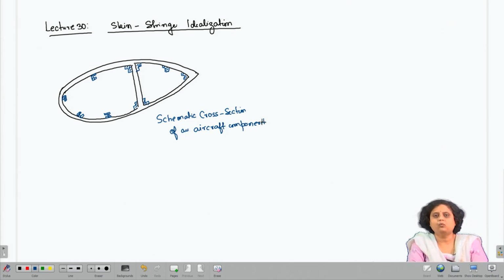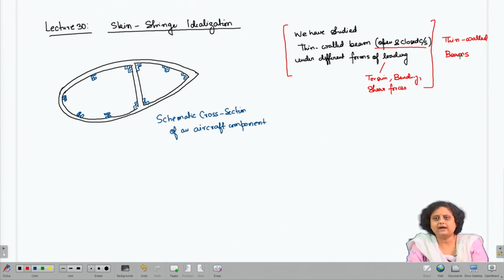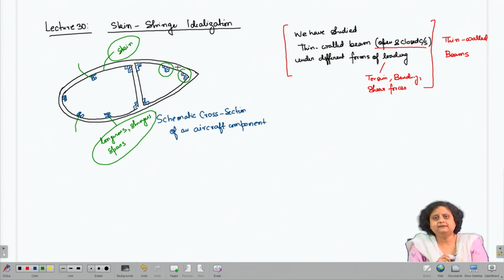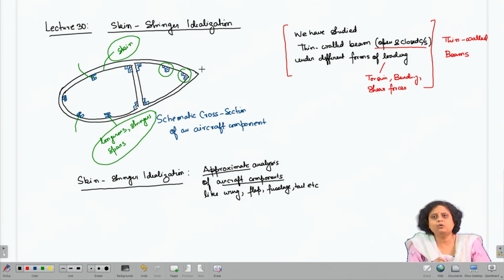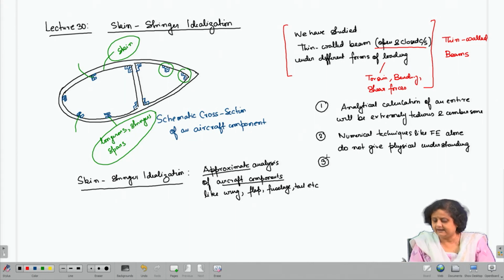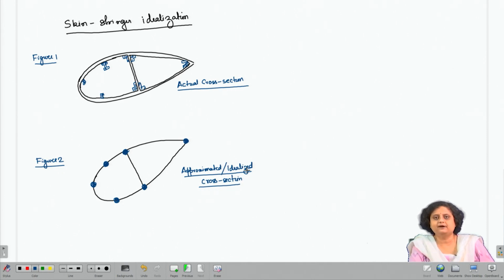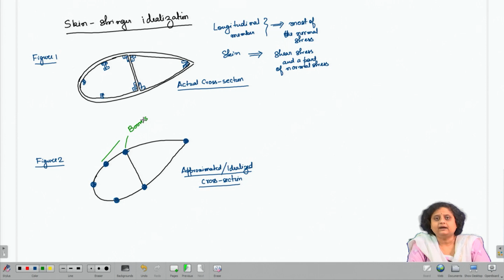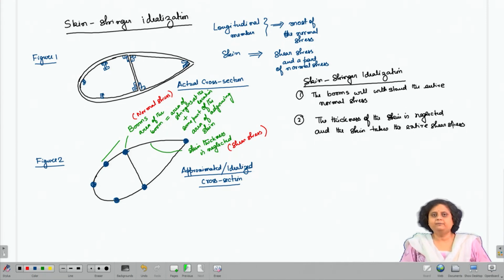Lecture 30: Skin-Stringer Idealization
Introduction to skin-stringer idealization